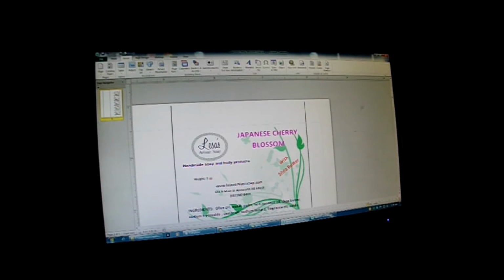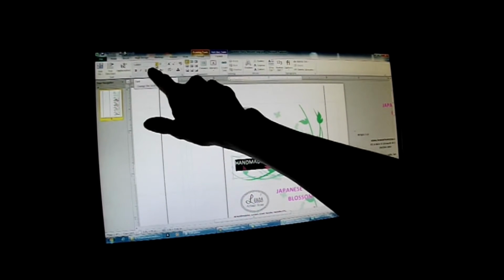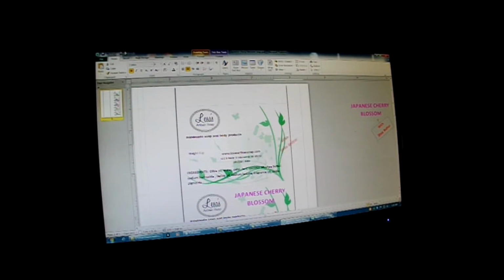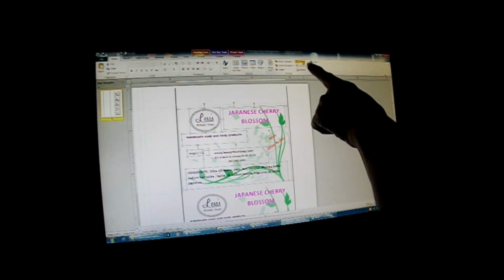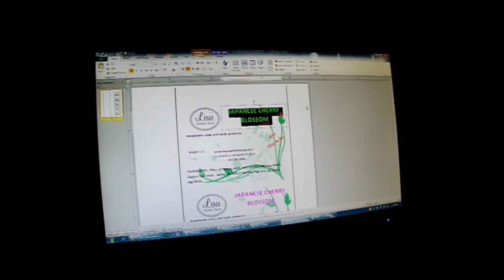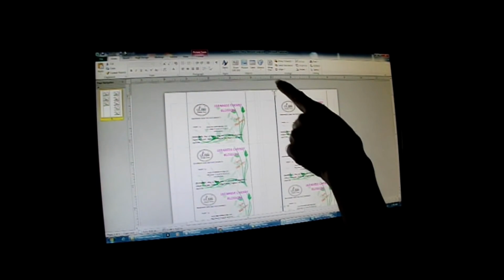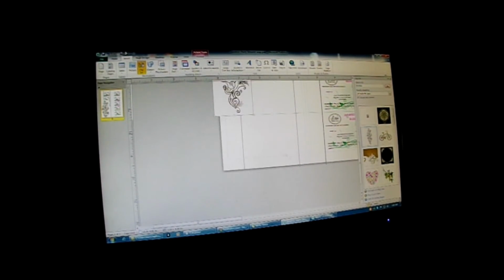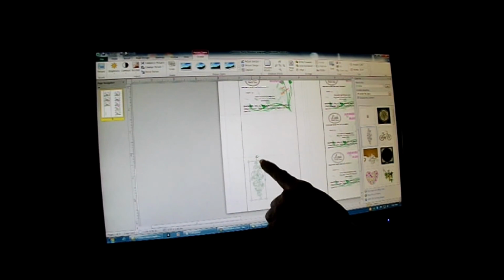making soap label part 1 using microsoft publisher